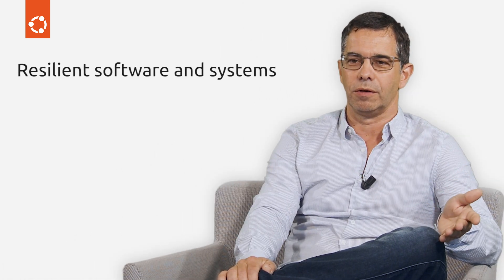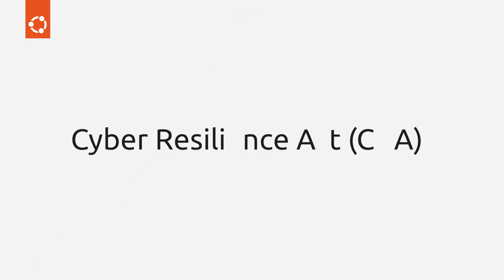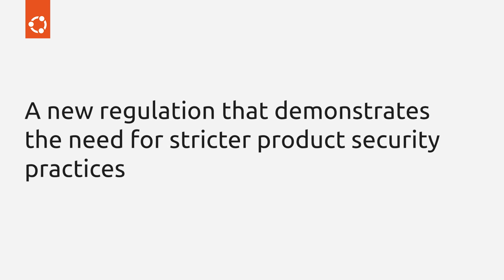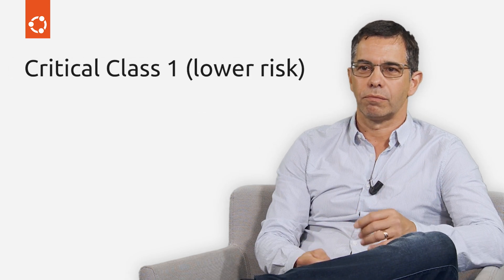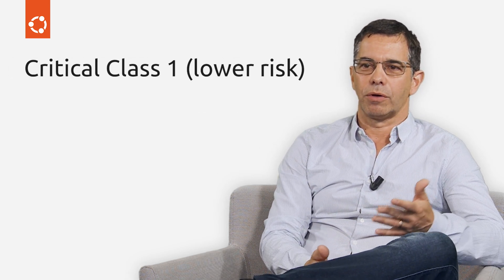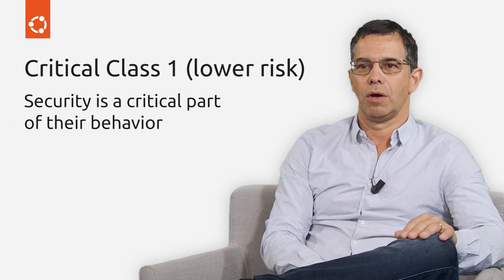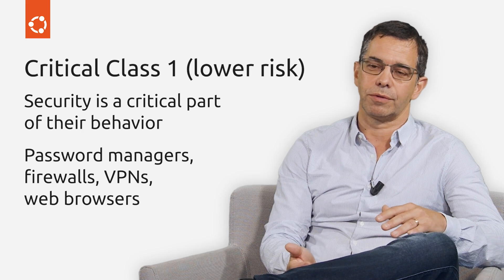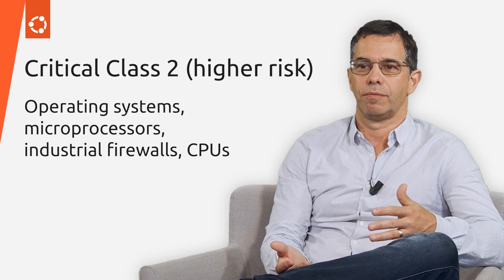What is the Cyber Resilience Act (CRA)? | Open source cybersecurity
Today, compliance is more important than ever before. As part of our CybersecurityAwareness month series, we’re sharing essential insights on security compliance.

Watch as Cédric Gégout, VP of Product Management at Canonical, breaks down the key aspects of the Cybersecurity Resilience Act (CRA), a new regulation set to take effect in 2027. In the video, you’ll learn what CRA is, how it classifies products, and what it means for your organization.

See how you can secure your open source supply chain and meet compliance requirements with Canonical